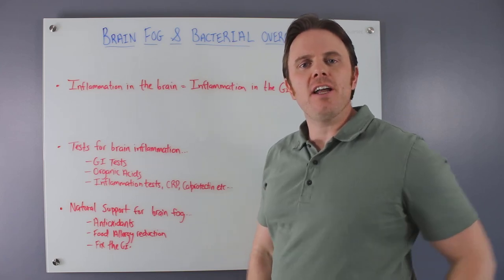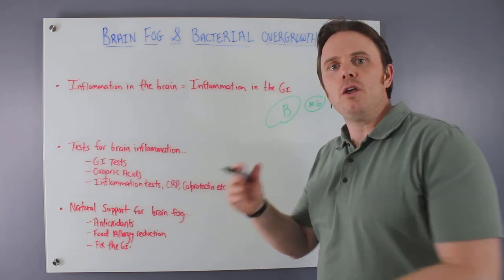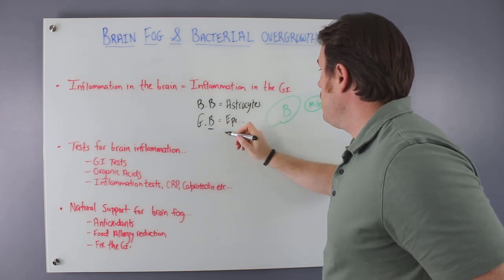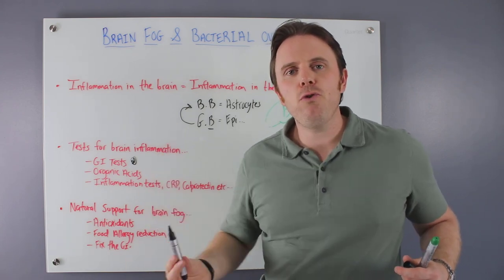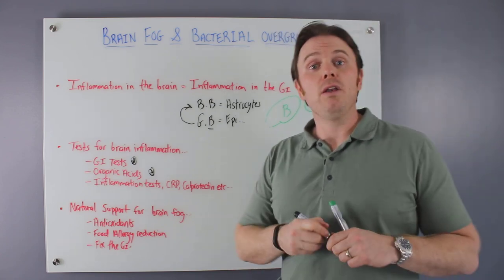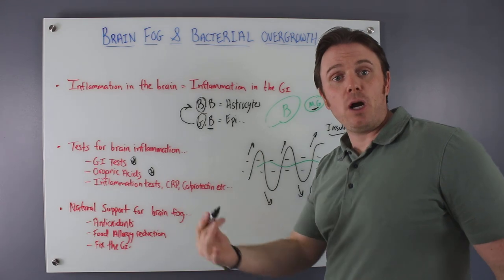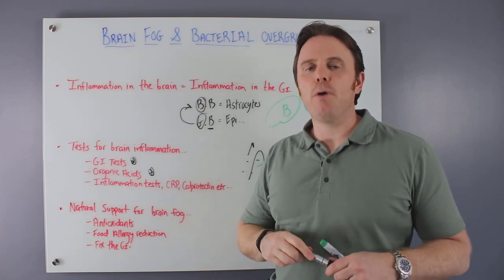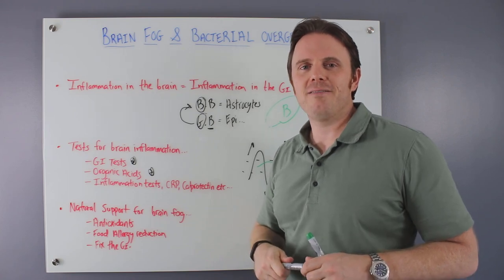Brain Fog and Bacterial Overgrowth (SIBO)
Mold Problem?

Hey guys! Today's video is gonna be on brain fog and bacterial overgrowth. We're gonna be looking at the connection between your gut and your brain, and how that affects mood and etc.

There’s a good chance your gut health is to blame for your brain fog. An unhealthy gut can lead to mood swings, bad skin, foggy brain, and autoimmunity. Studies are suggesting that mental illnesses, such as schizophrenia, are connected to gut inflammation.